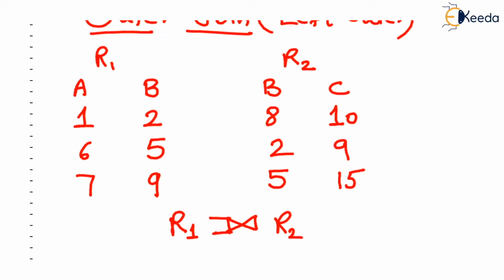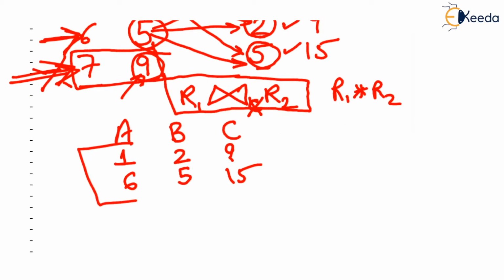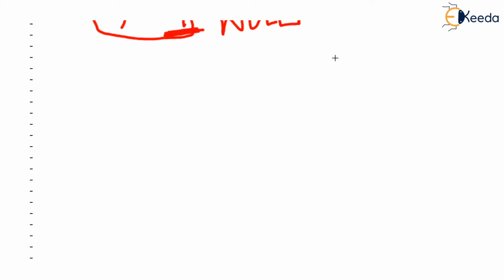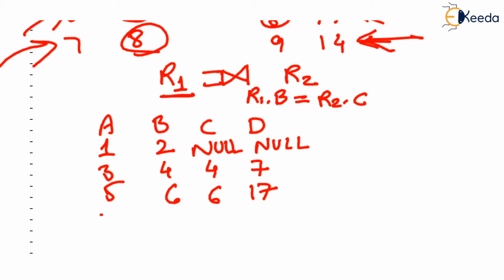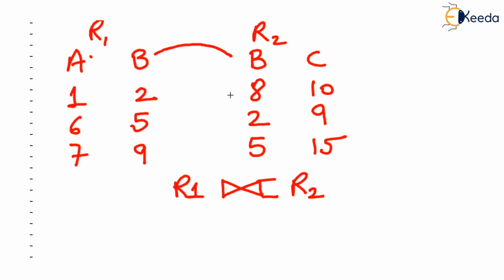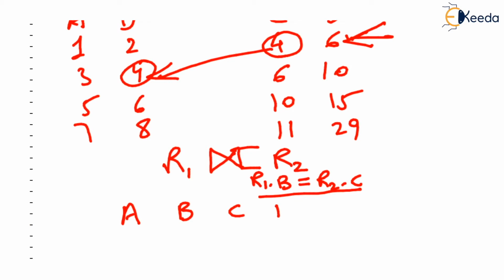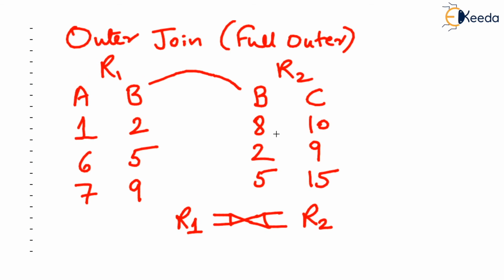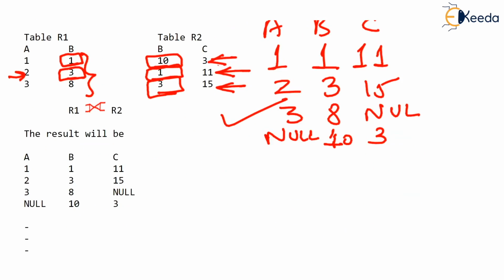Outer Join Explained: A Deep Dive Into Database Joins | GATE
In today's video, we're diving deep into the world of databases to demystify the concept of Outer Join. Whether you're a beginner or an experienced developer, understanding Outer Join is crucial for mastering database operations.

What You'll Learn in This Video:

What is Outer Join? We'll start by breaking down the fundamental concept of Outer Join and how it differs from Inner Join and other types of joins.

Types of Outer Joins: Explore the different types of Outer Joins, including Left Outer Join, Right Outer Join, and Full Outer Join, with clear explanations and real-world examples.

Use Cases: Understand the practical applications of Outer Joins in real-life scenarios. Learn when and how to use Outer Joins effectively to retrieve specific data from multiple tables.

Happy Learning.